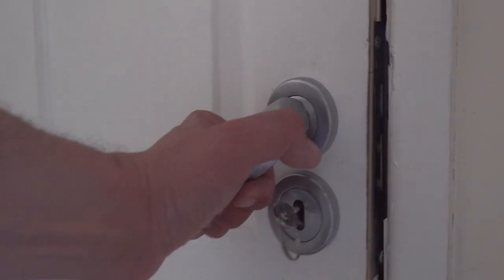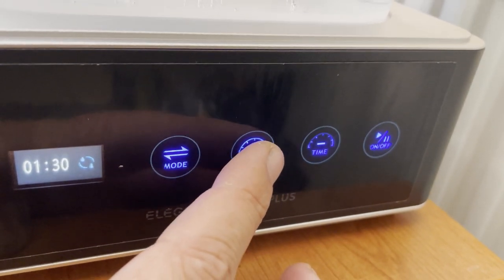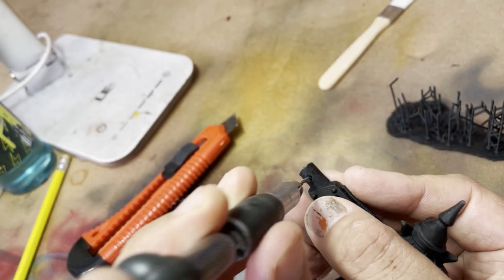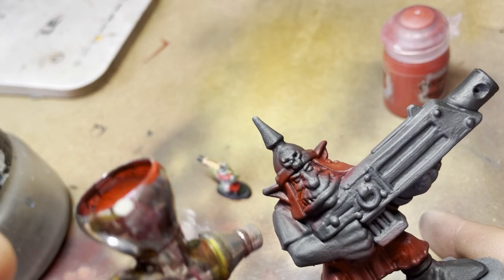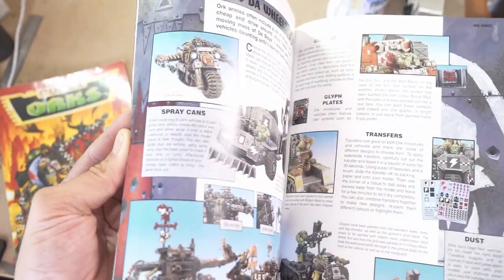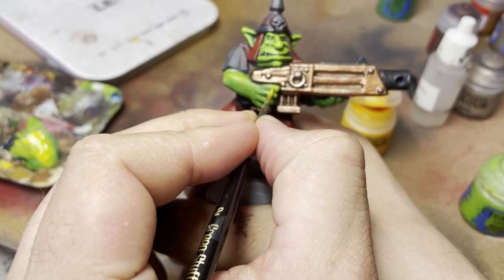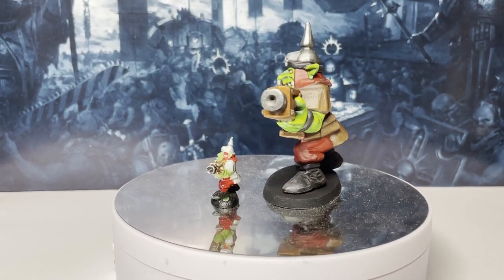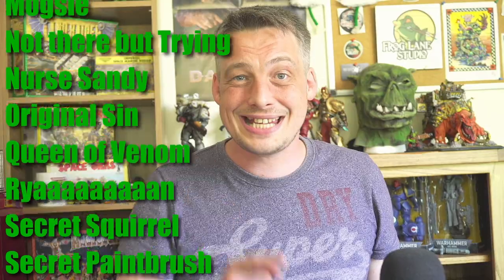Making and Painting A GIANT GROT ready for the new BEAST SNAGGA ORKS release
Frog Lane Studio are passionate about your hobby. We want to help you get your miniatures painted up and battle ready in no time, and have fun doing it along the way, providing hacks, tips and tricks to ease your painting woes.

Join in on;